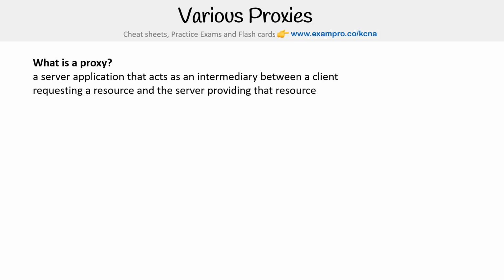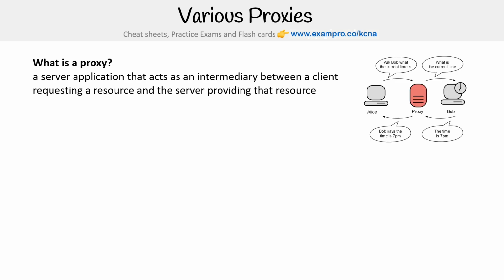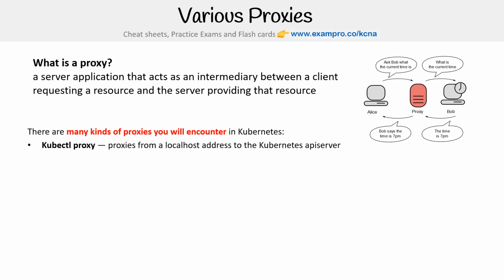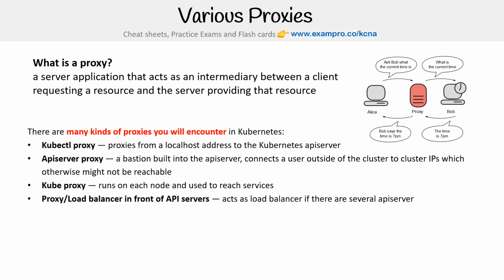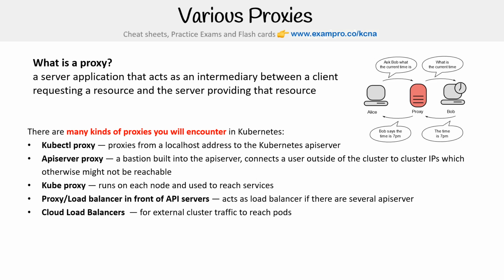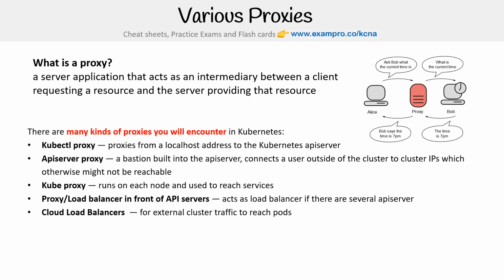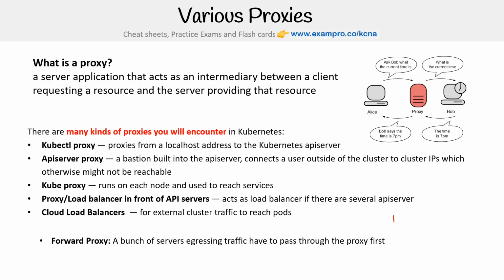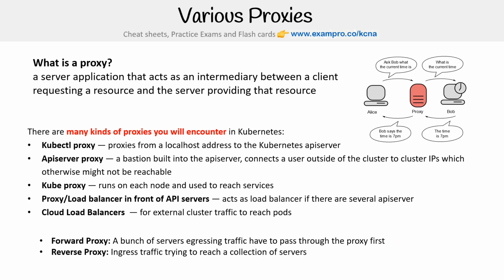Various Proxies in Kubernetes: Network Traffic Handling - KCNA Course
Get an overview of different proxies used in Kubernetes, including HTTP proxies and TCP proxies. Learn how they manage network traffic efficiently.